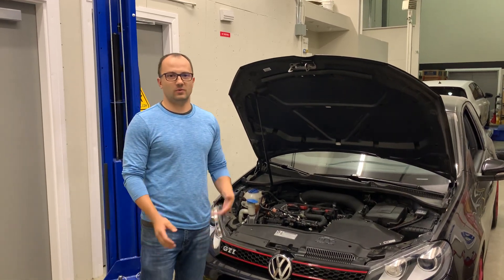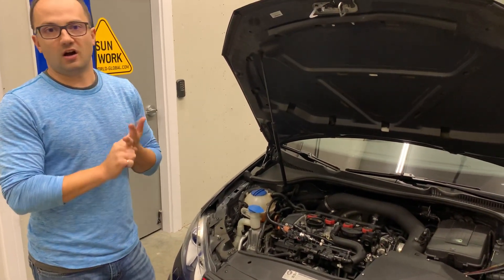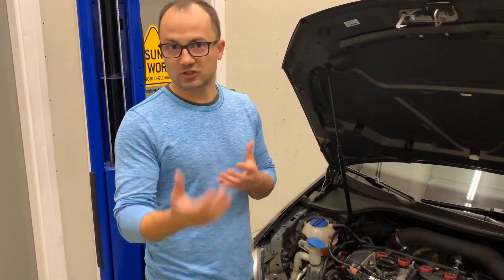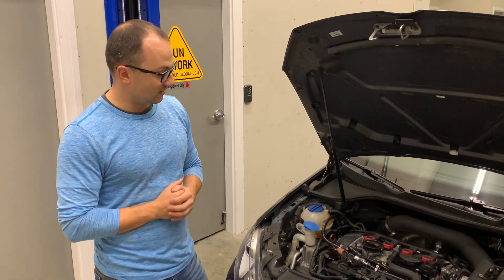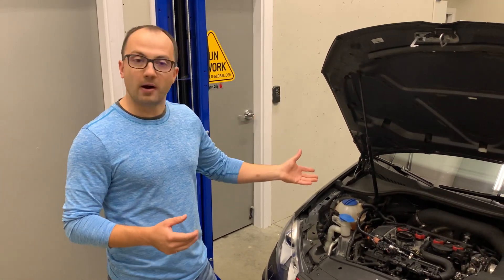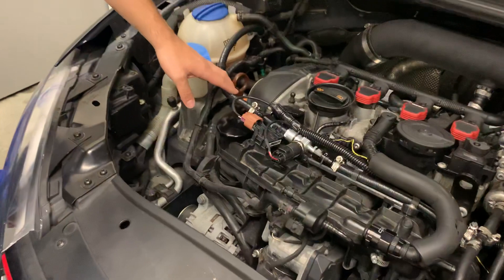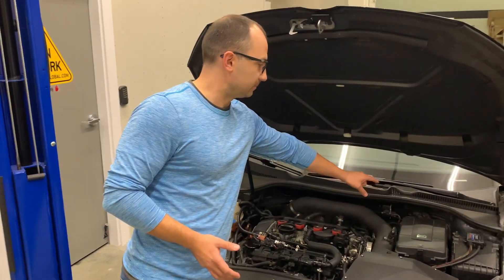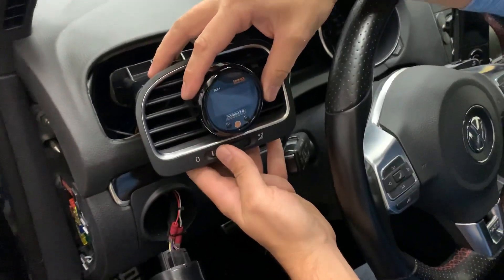MK6 GTI fuel system overview and upgrades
An tech talk update on our mk6 GTI build in regards to fueling and upcoming products. We talk high pressure fuel pump, low pressure pump, injectors, aux fuel, and getting the right info from your fuel system.